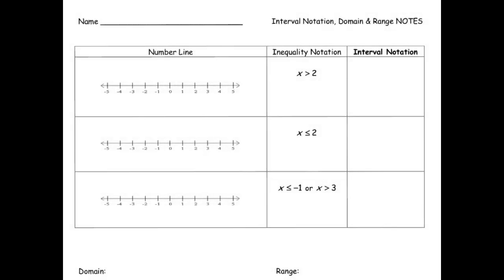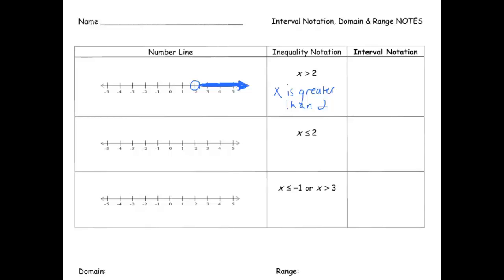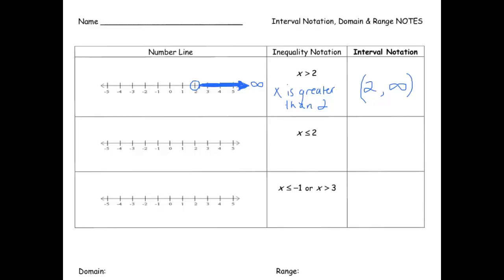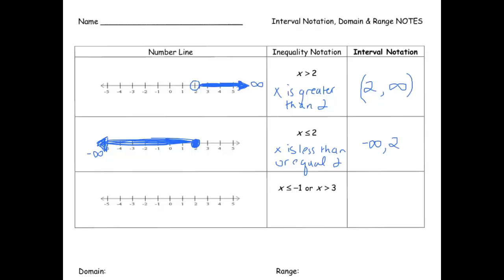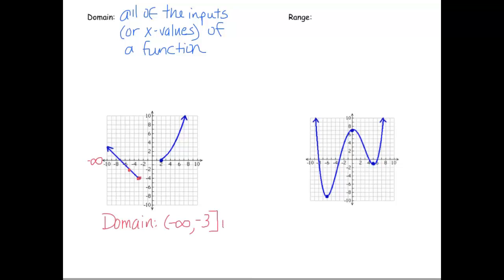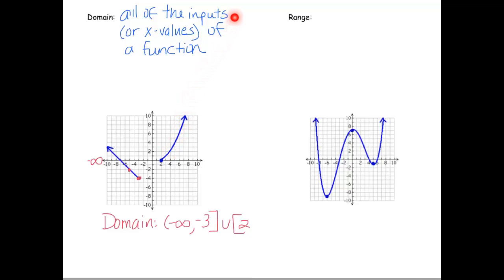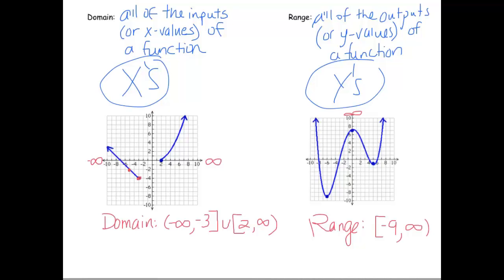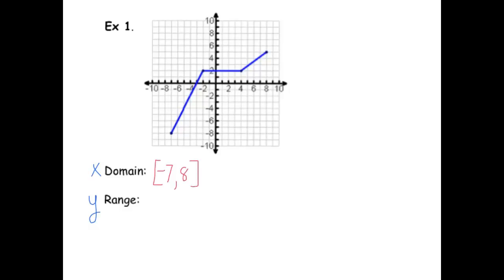Interval Notation, Domain & Range (cp2)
interval notation, domain, range